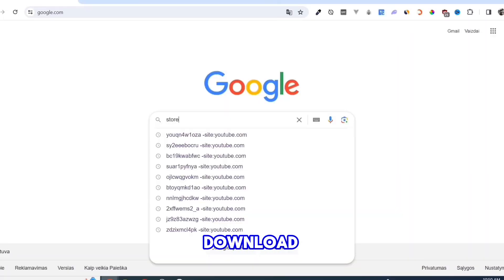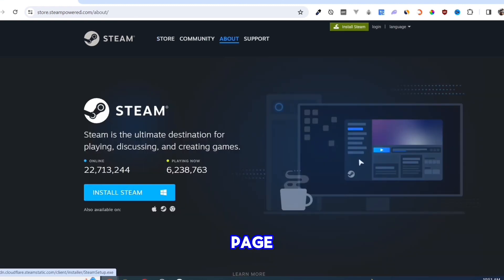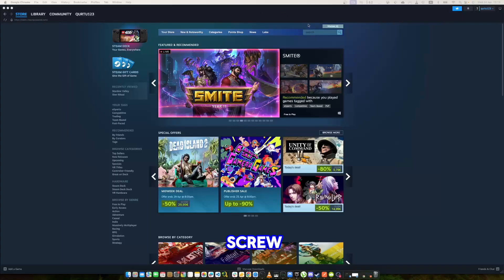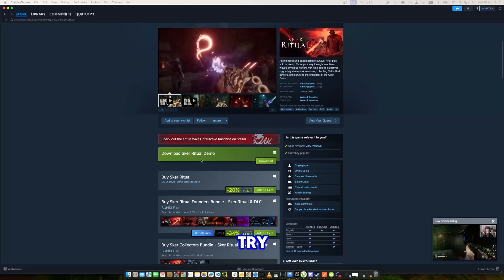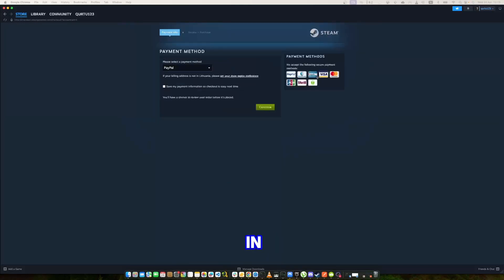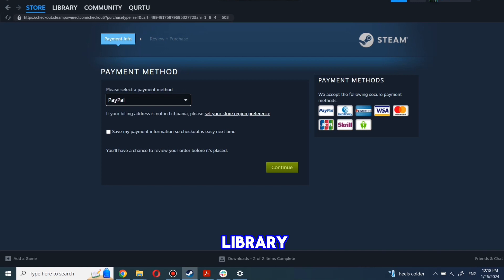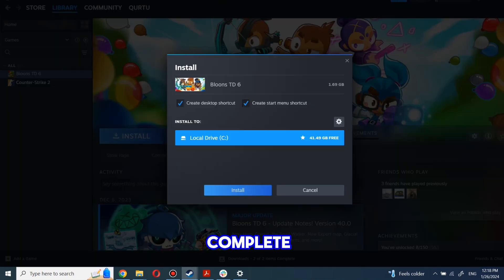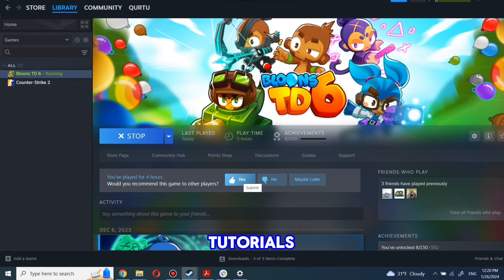How to Download Sker Ritual (Step-by-Step)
Sker Ritual Download guide. How to Download Sker Ritual on pc for free of hassle.
Embark on a spine-chilling adventure with Sker Ritual! Learn how to download Sker Ritual on your PC with our simple guide. Sker Ritual is a terrifying survival horror game set in a haunted hotel where you must navigate through dark corridors and solve sinister puzzles to uncover the truth. In this tutorial, we'll walk you through the steps to download Sker Ritual on your PC so you can immerse yourself in its eerie atmosphere and face the horrors that lurk within. Get ready to experience heart-pounding terror – download Sker Ritual on your PC today!"